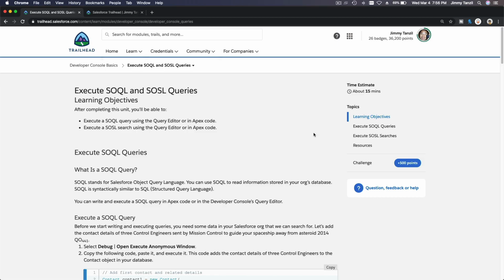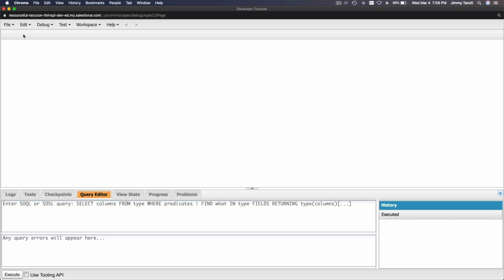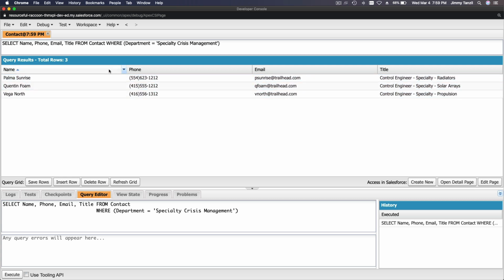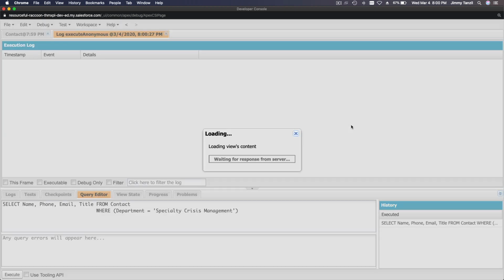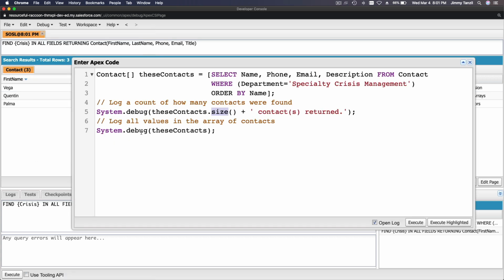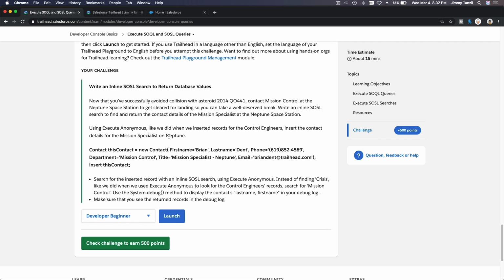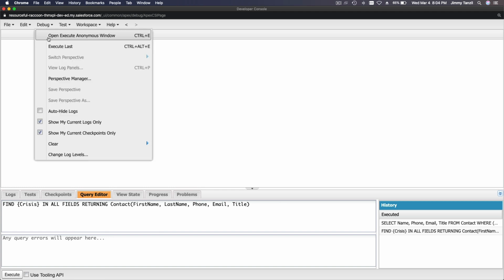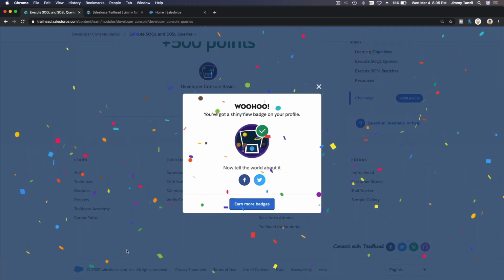Salesforce Trailhead - Developer Console - Execute SOQL and SOSL Queries + Challenge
Learning Objectives
After completing this unit, you’ll be able to:
Execute a SOQL query using the Query Editor or in Apex code.
Execute a SOSL search using the Query Editor or in Apex code.

Write an Inline SOSL Search to Return Database Values
Now that you’ve successfully avoided collision with asteroid 2014 QO441, contact Mission Control at the Neptune Space Station to get cleared for landing so you can take a well-deserved break.

insert thisContact;

Search for the inserted record with an inline SOSL search, using Execute Anonymous. Instead of finding 'Crisis', like we did when we used Execute Anonymous to look for the Control Engineers' records, search for 'Mission Control'. Use the System.debug() method to display the contact's "lastname, firstname" in your debug log .
Make sure that you see the returned records in the debug log.